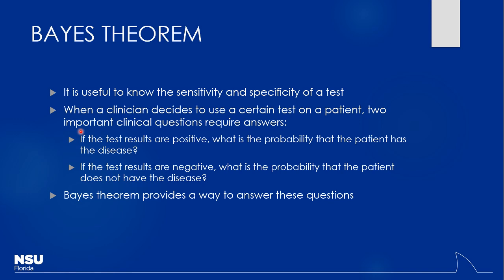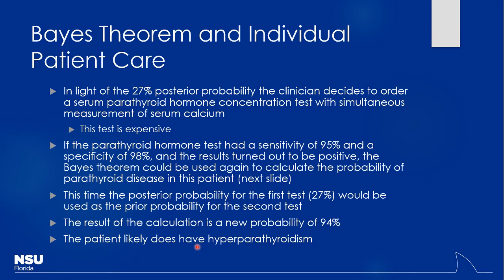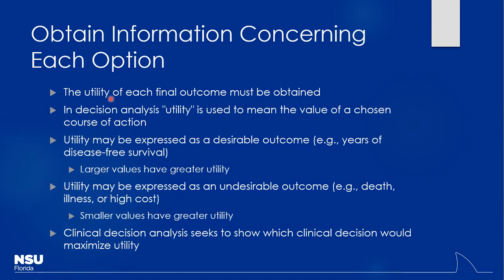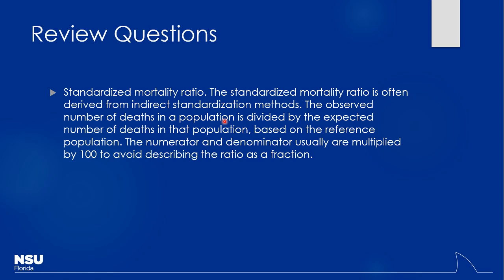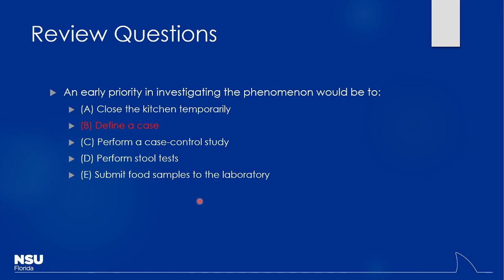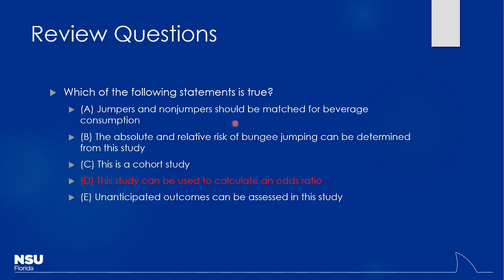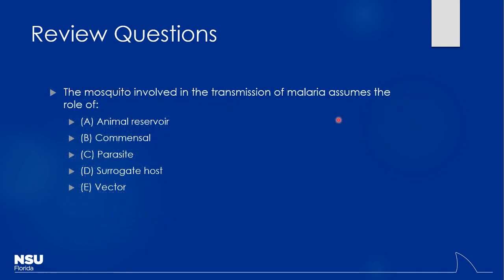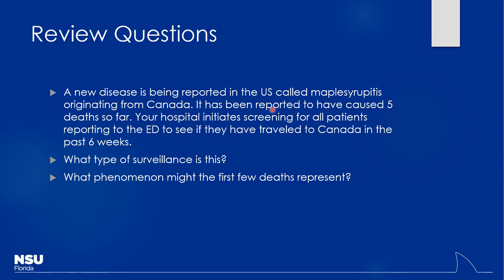18 Improving Decisions in Clinical Medicine and 19 Review